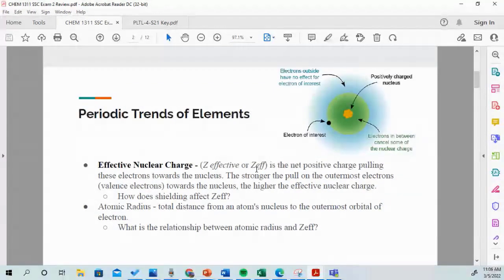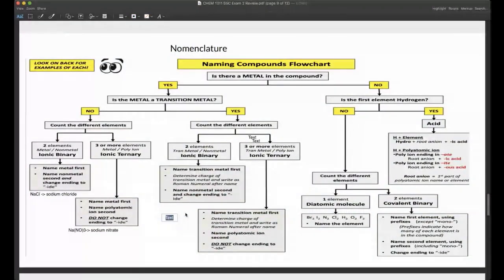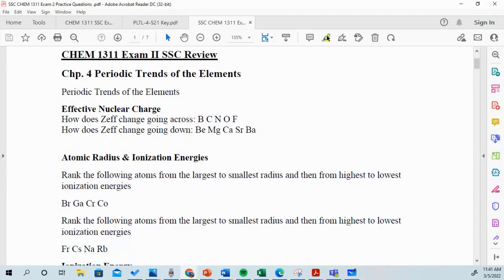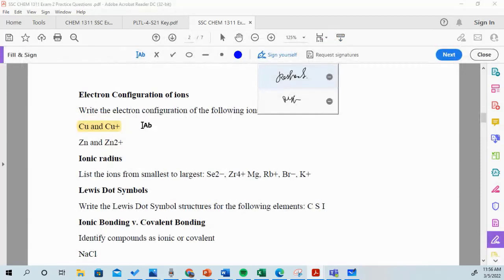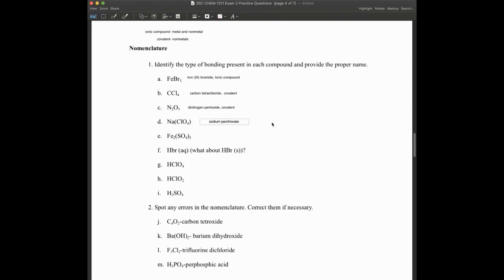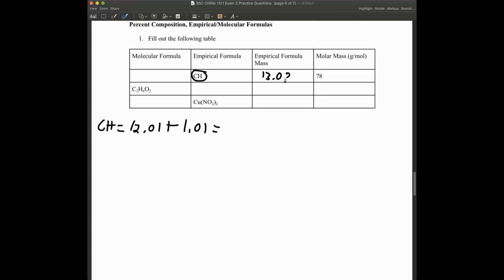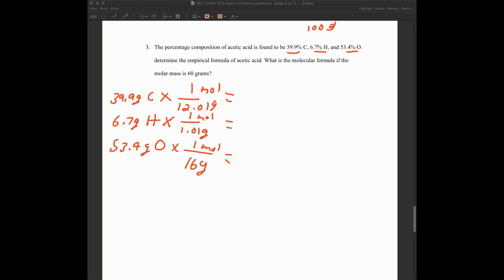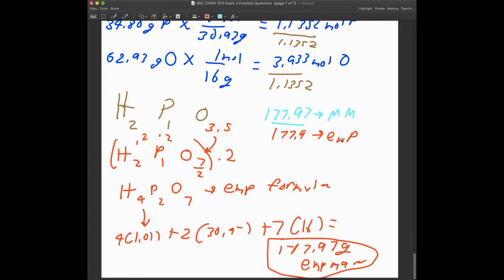Sp22 CHEM 1311 Exam 2 Review